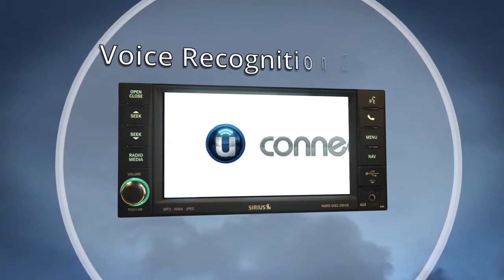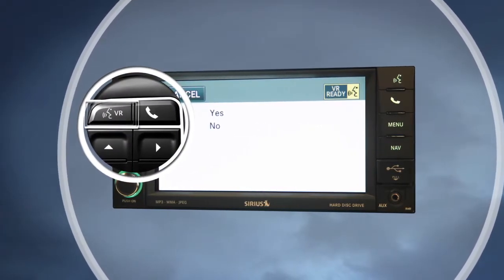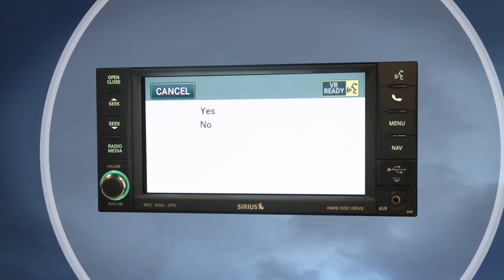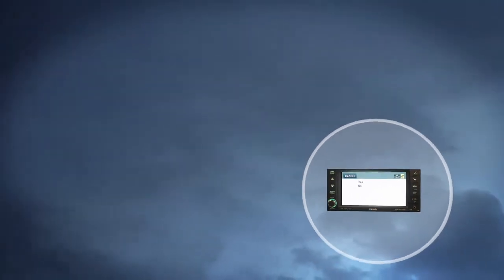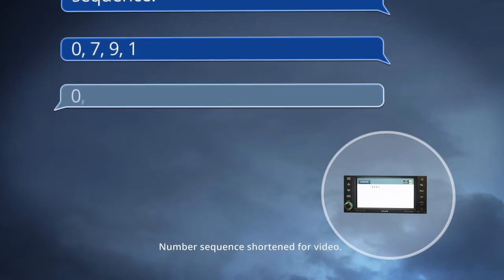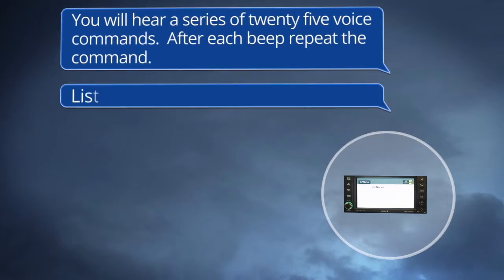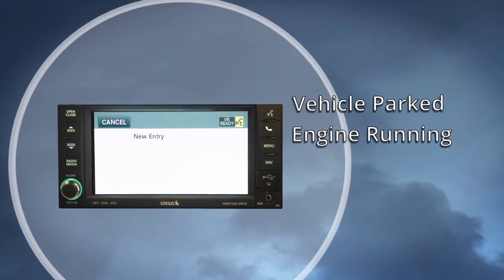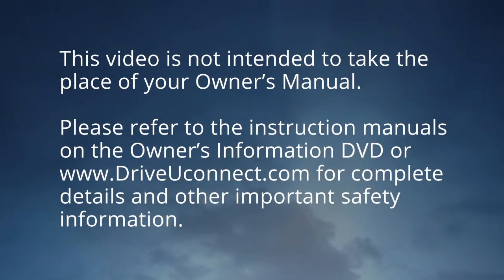How to Use Voice Commands | Uconnect® 730N System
Discover the additional voice training available on your system.

Video is for illustration purposes only. System features may vary.